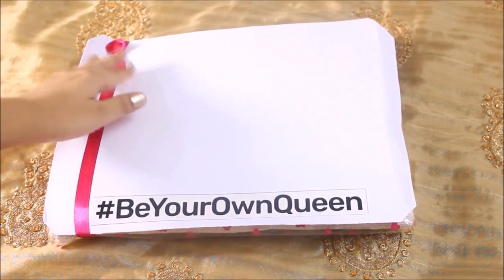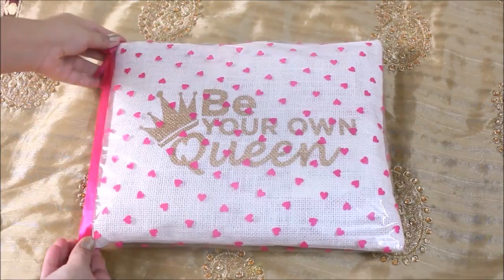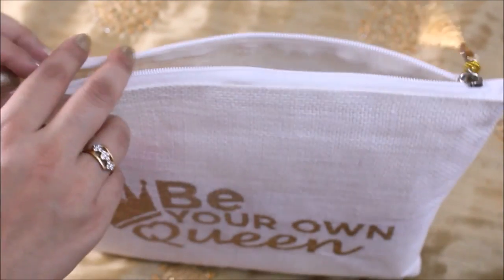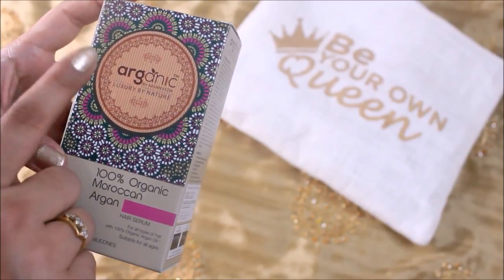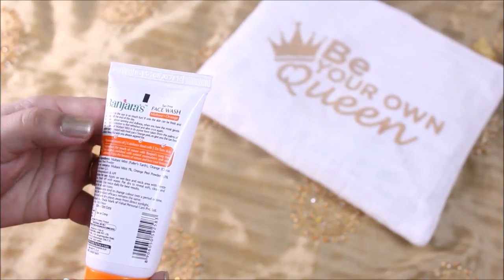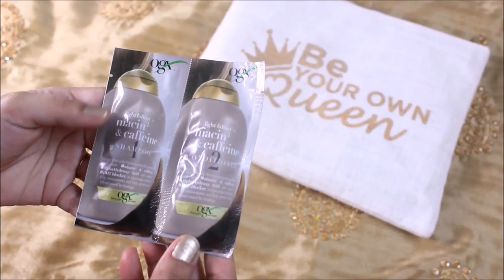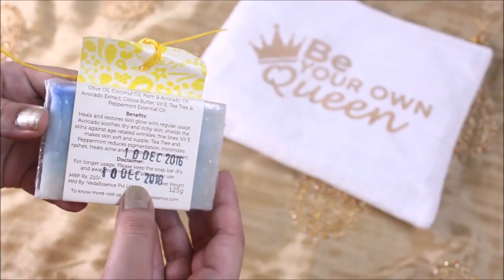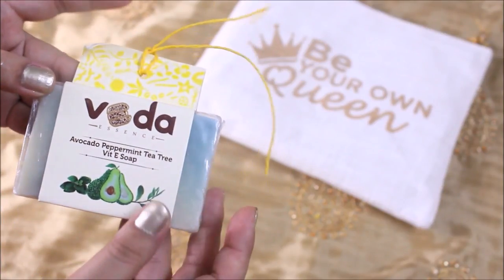Zo Bag | ZOTEZO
Hi Guys!!!

1. Signup yourself on our website i.e
for all our updates and email, and so we can constantly stay in touch with you!
4. Like our facebook page i.e
**THIS GIVEAWAY IS OPEN TILL 15 TH JUNE 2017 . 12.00 AM EST

Help us cross 10,000 subbies and stand a chance to win our next giveaway prize.
As we will have 3 winners for our 10,000th subscribers giveaway contest.

Regards
Team B&M